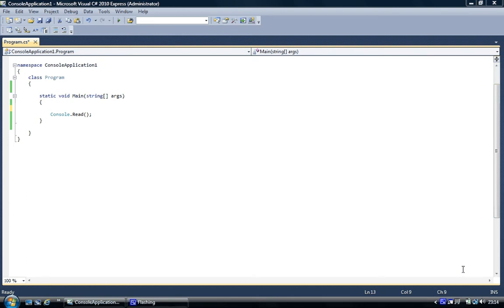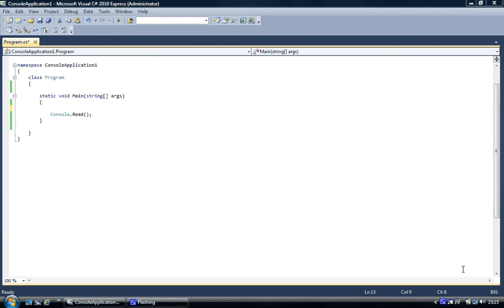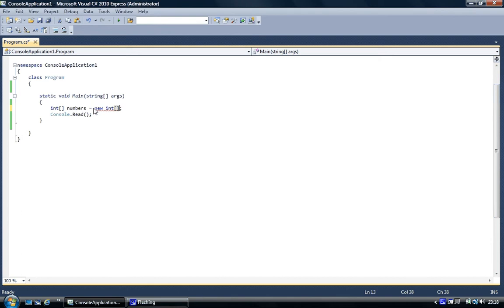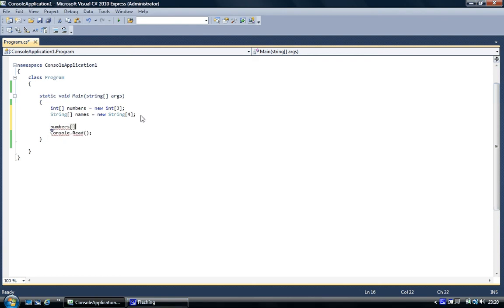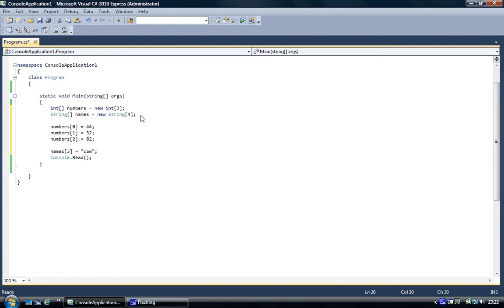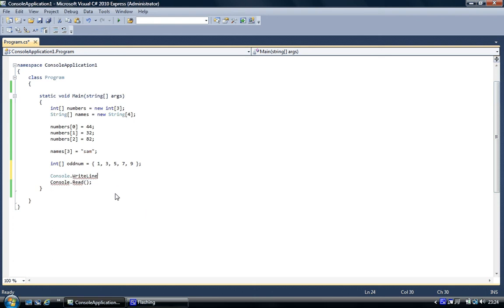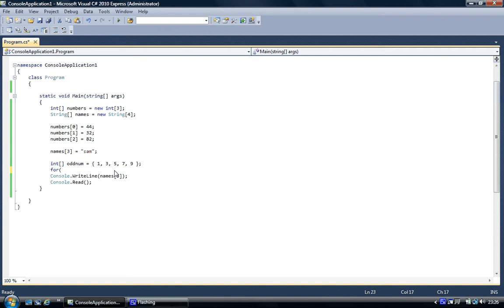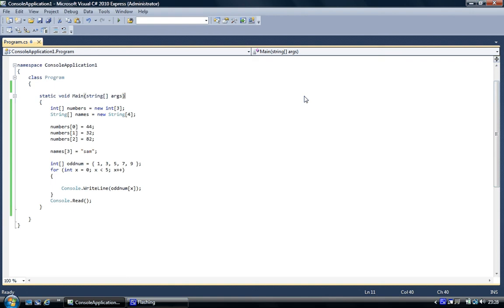C# Beginner Programming Arrays; Single Dimensional Array Part 9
A beginner tutorial of C# Programming with Visual Studio, starting of with Console programming, Arrays; Single Dimension Arrays.